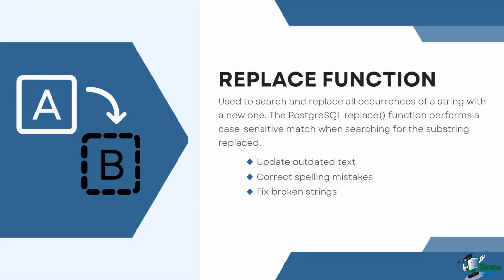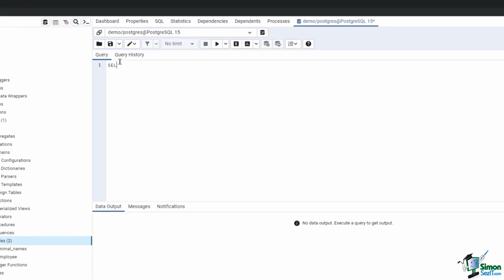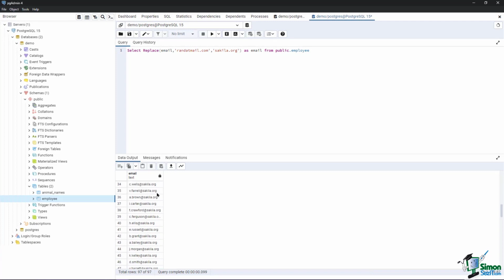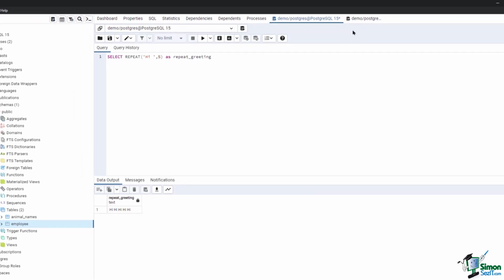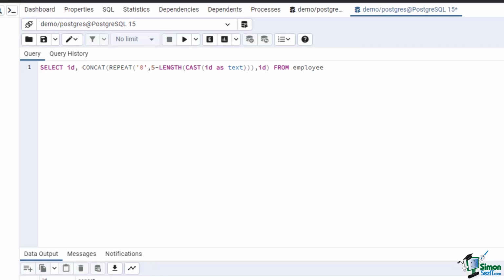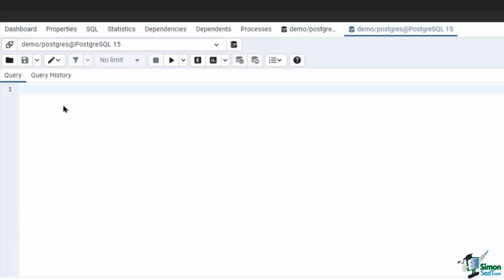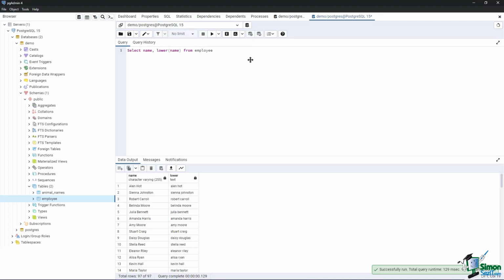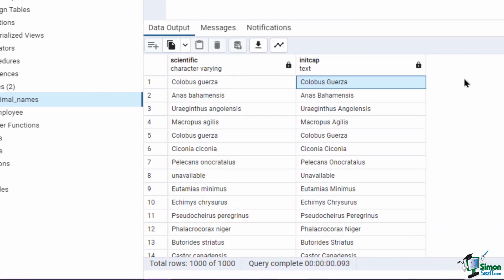Learn SQL String Functions - Replace, Repeat, and Cases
In this video, we're going to discuss the replace, repeat, and case string functions in SQL. The PostgreSQL replace() function is used to search and replace all occurrences of a specified string with a new one. It also has the repeat() function, which repeats a string a specified number of times.
Additionally, PostgreSQL provides functions for changing the case of strings.